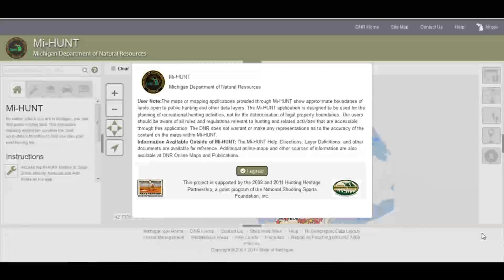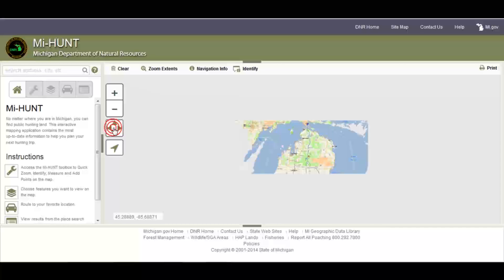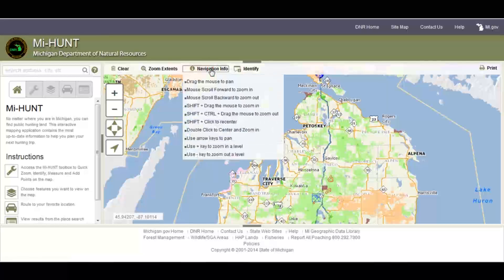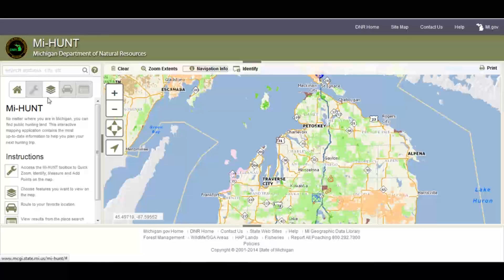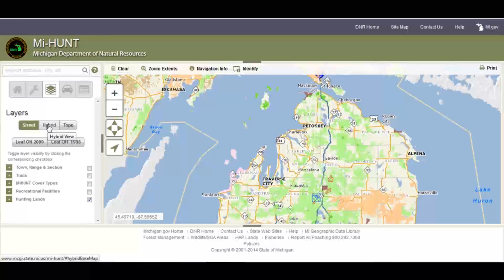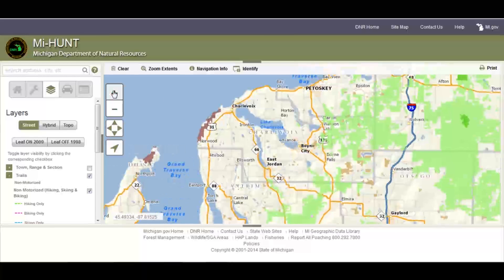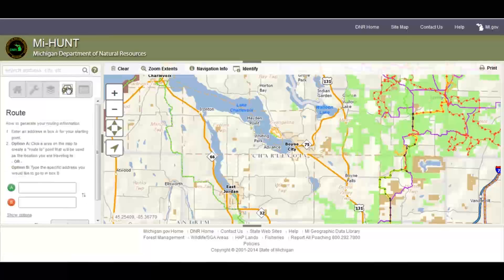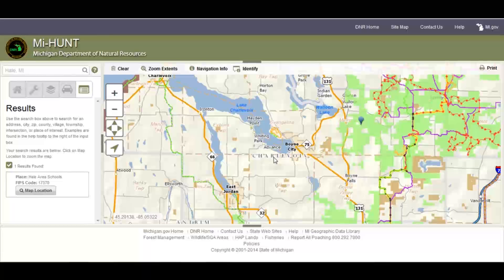Mi-HUNT Tutorial: Quickstart for Desktop and Laptop Users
- This video provides viewers with a short introduction to the Mi-HUNT application as it appears on desktop and laptop computers.